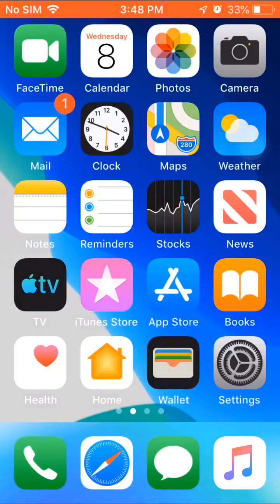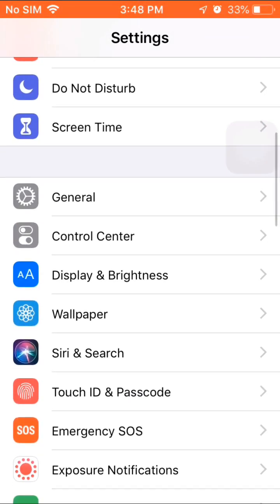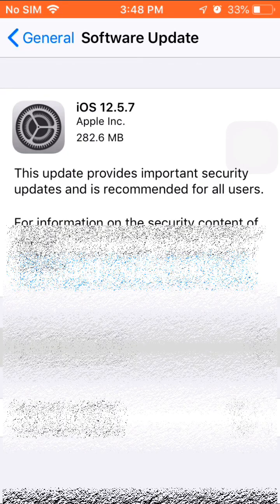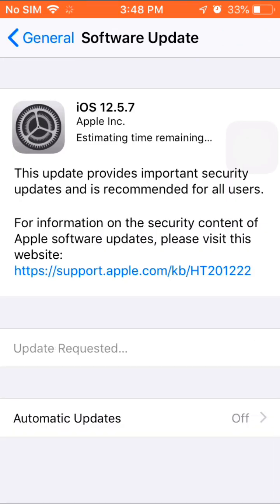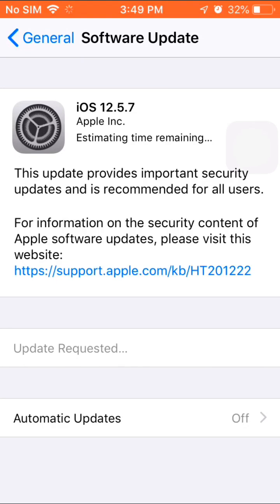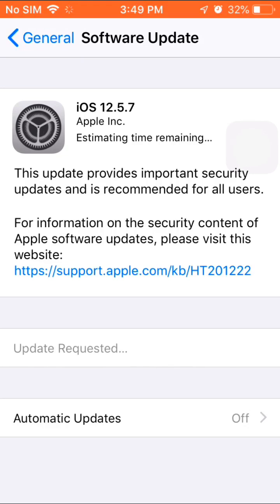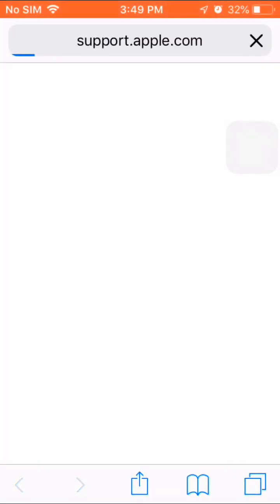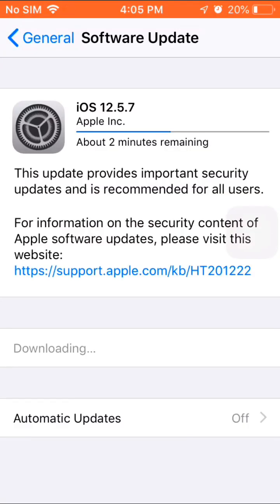iOS 12.5.7 on iPhone 5s,6 how to update.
This is a brief way to update your iPhones 5s,6.